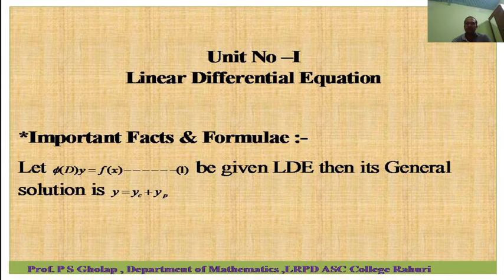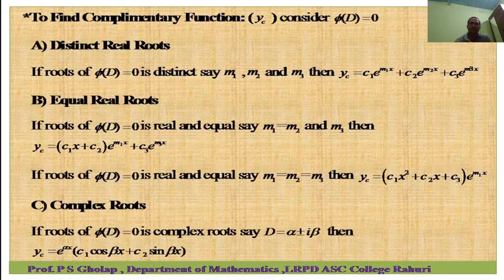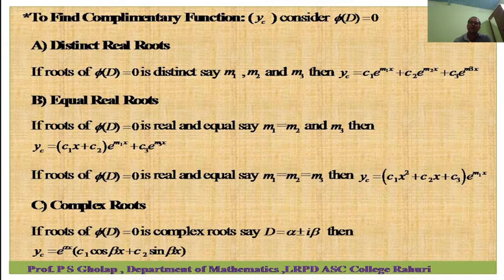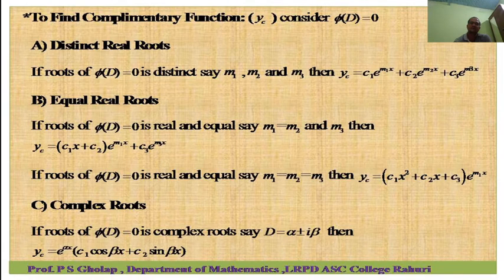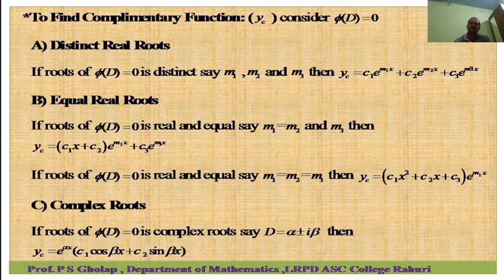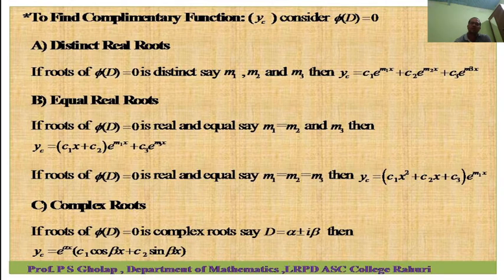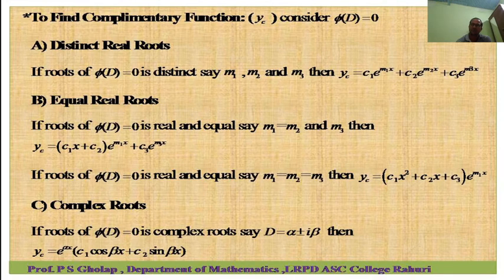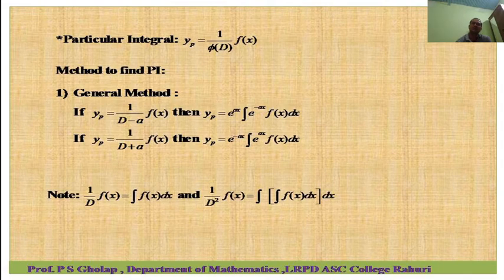Linear Diff equation by P S Gholap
Important formulae  related to LDE